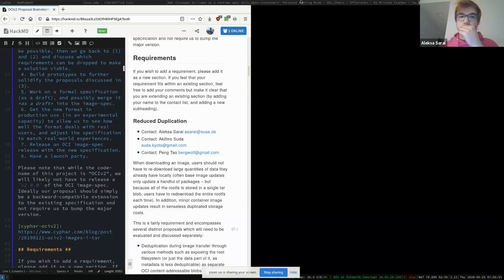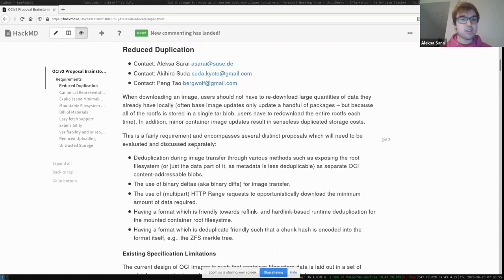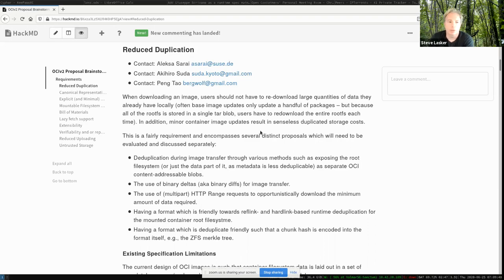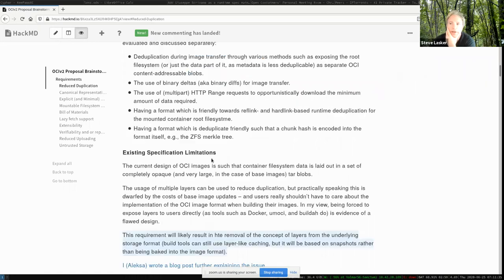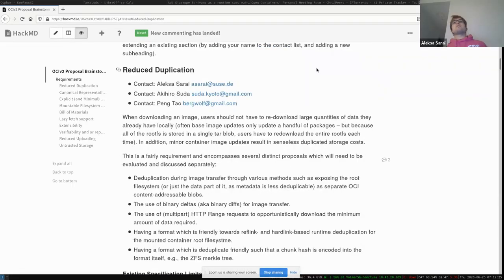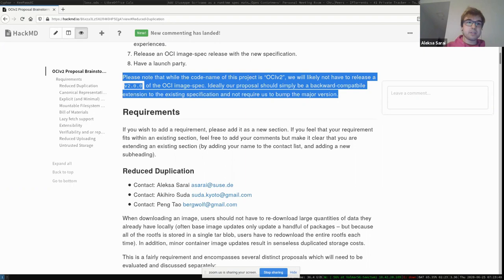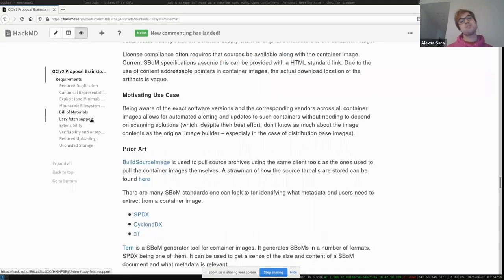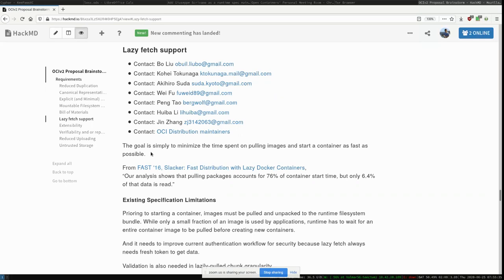Weekly OCI Developer's Call - 24 June 2020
Recording of the OCI weekly developer's call from June 24th, 2020. Notes/agenda/attendance